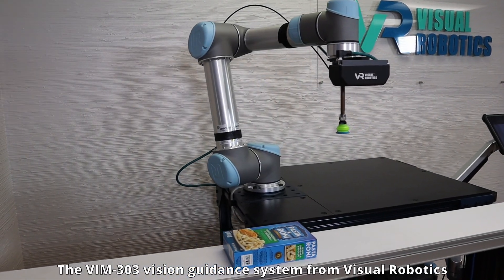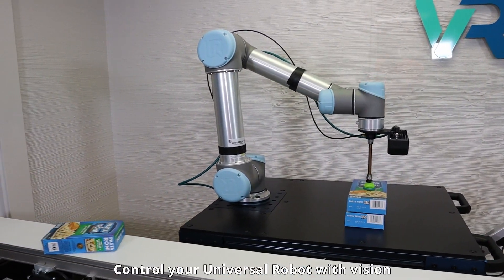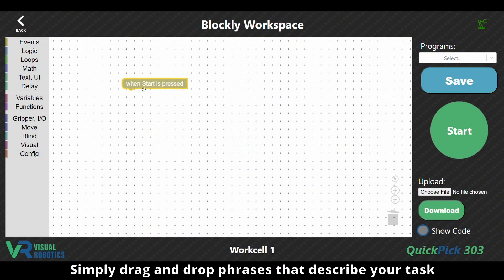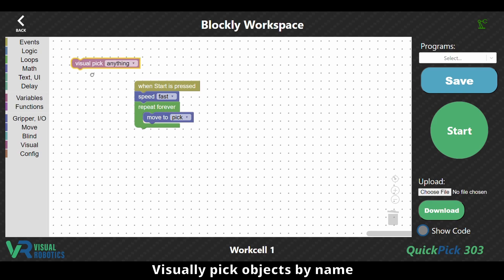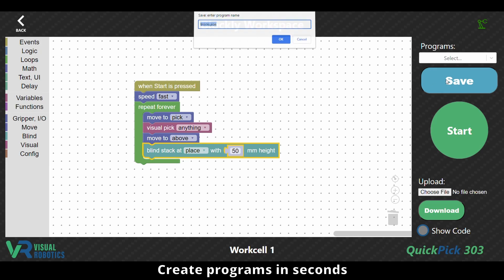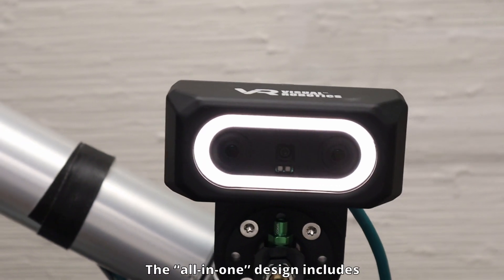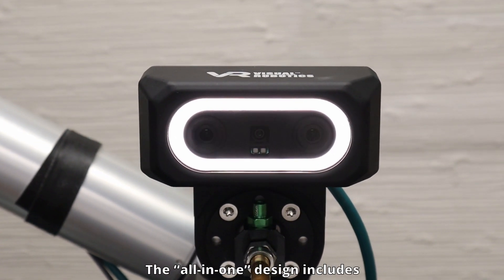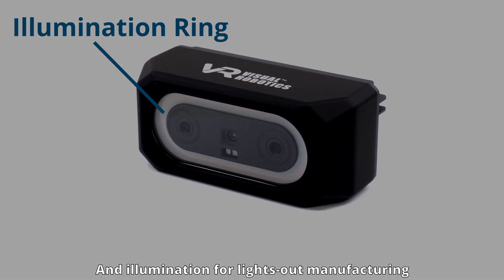VIM 303 Promotional Video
Introducing VIM-303, the latest product from Visual Robotics, combining a 3D camera, 2D camera, illumination, and robot controller in one compact package.